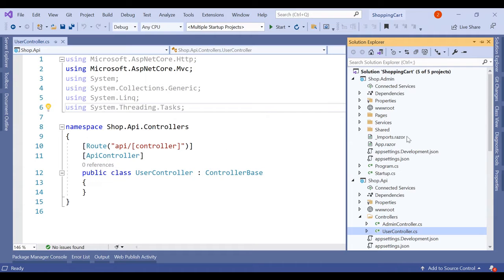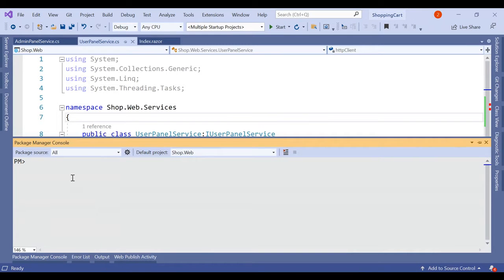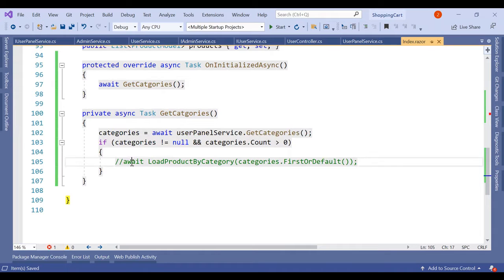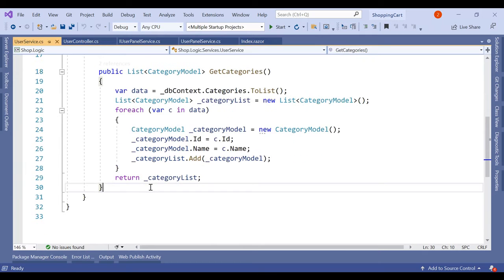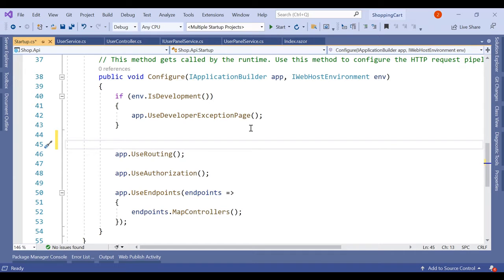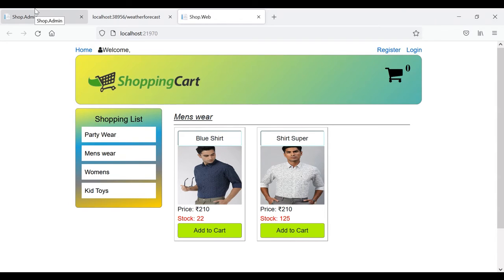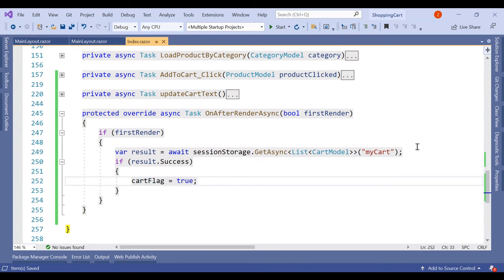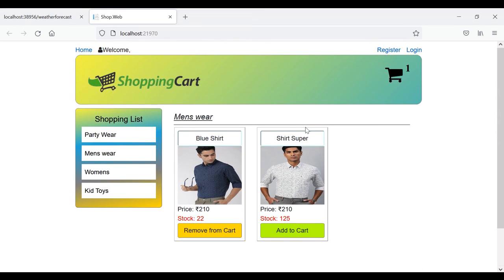Asp.net Core Blazor Server Shopping Cart Add To Cart Part 7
Asp.net Blazor Shopping Cart Add To Cart Part 7